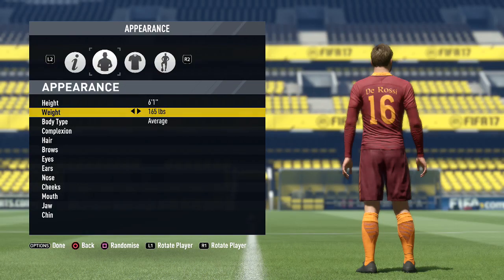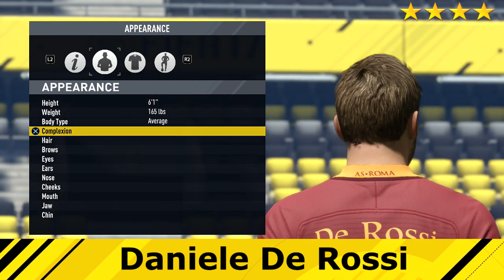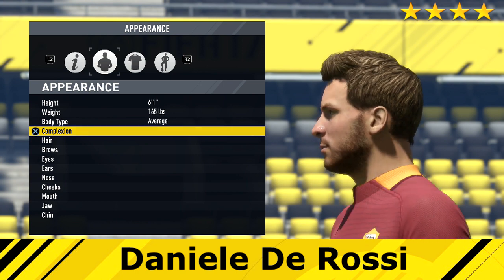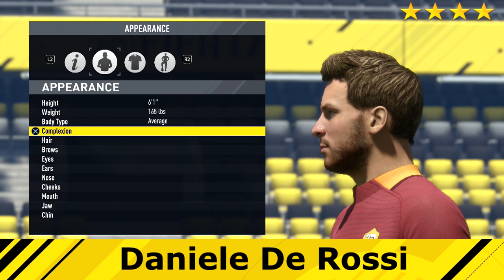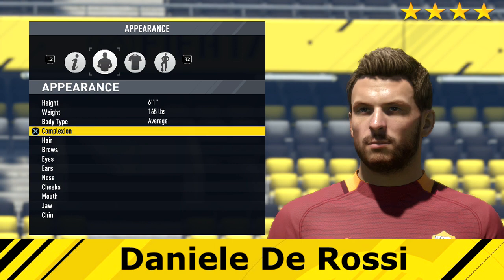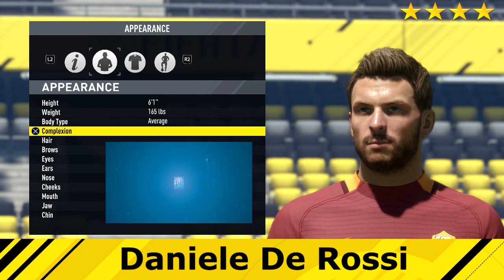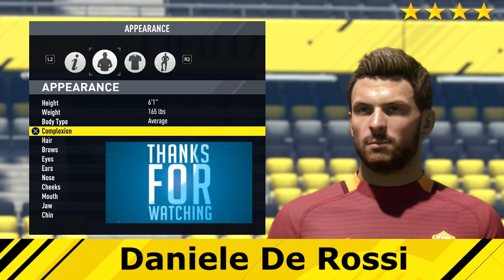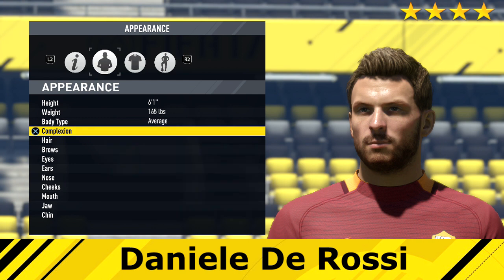FIFA17 | VIRTUAL PRO LOOK A LIKE | DANIELE DE ROSSI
Alright guys,
This time its a DANIELE DE ROSSI Look a like.

ZEST joins the NCS ranks with his debut solo single ‘You. & Me?’. A melodic future feel track with a slight Trap element. Enjoy!